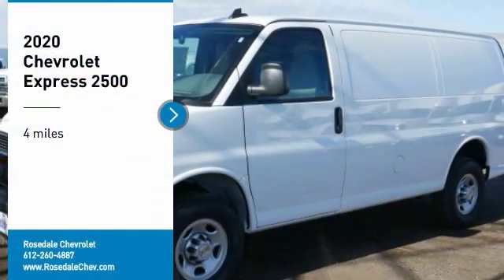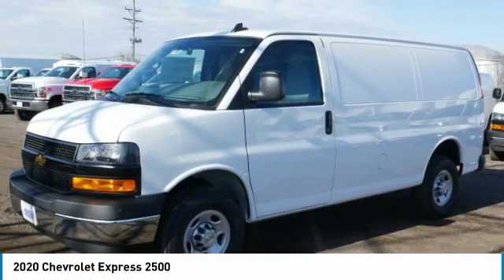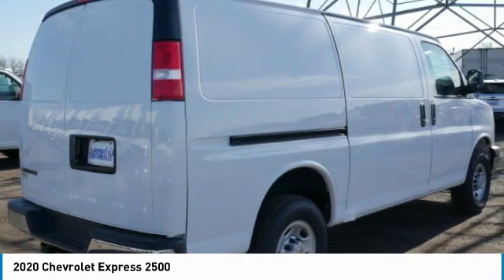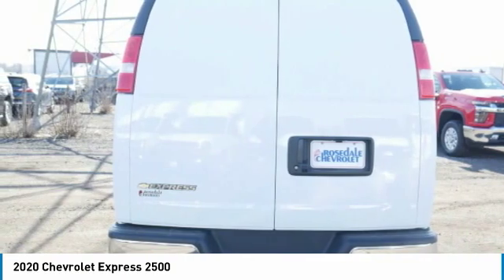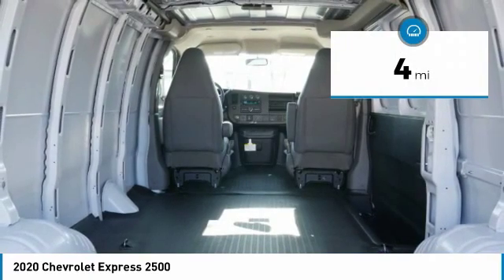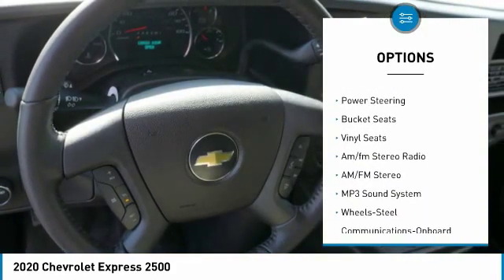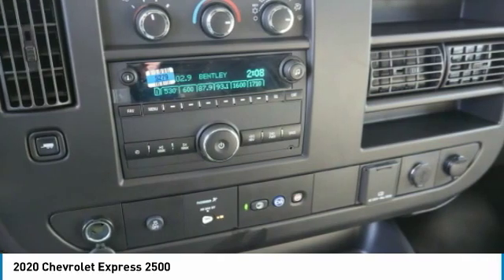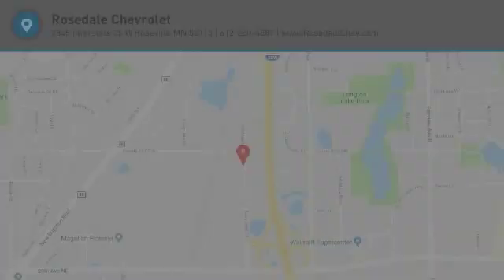2020 Chevrolet Express 2500 Roseville, Fridley, St. Paul, Minneapolis 205760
Rosedale Chevrolet
2845 Interstate 35 W

Recent Arrival! Factory MSRP: $35,995 $3,500 off MSRP! 2020 Summit White Chevrolet Express 2500 Work Van Cargo RWD 6-Speed Automatic Vortec 6.0L V8 SFI Flex Fuel Backup Camera.brbrbrThe Home of the No Bull Prices. Price includes: $3500 - GM Consumer Cash Program . Exp. 04/07/2020